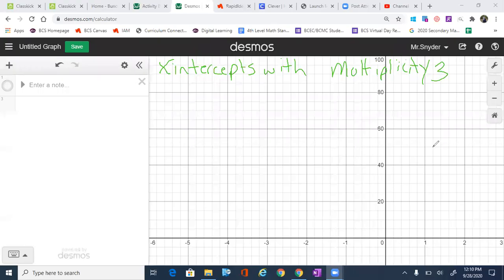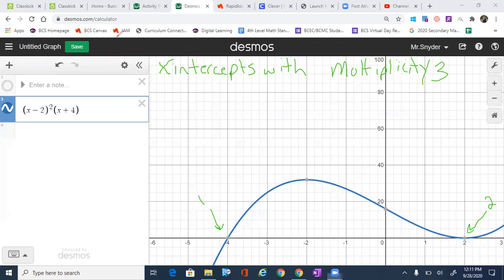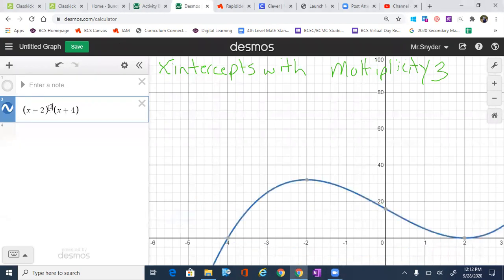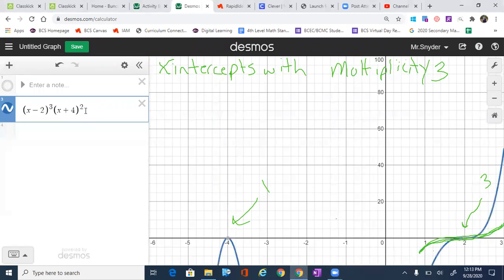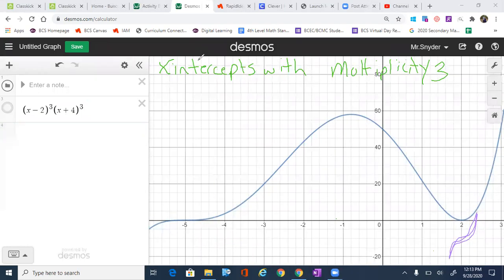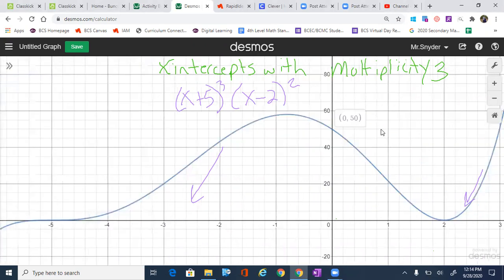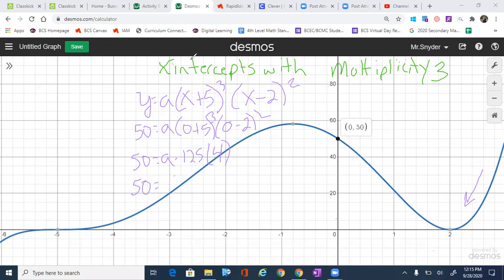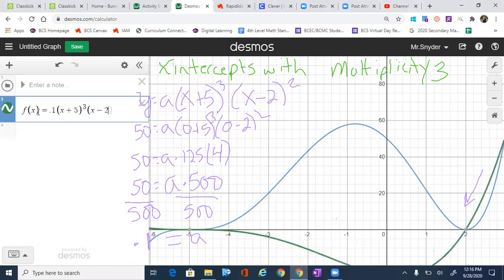Write Polynomials in Factored Form Multiplicity 3 / Triple Root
Write the Equation of a polynomial in factored form. Will identify x-intercepts , roots, zeros  and their mulitplicity. This is a 5th degree polynomial